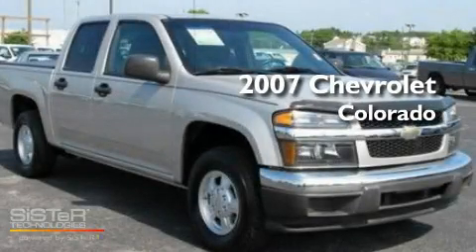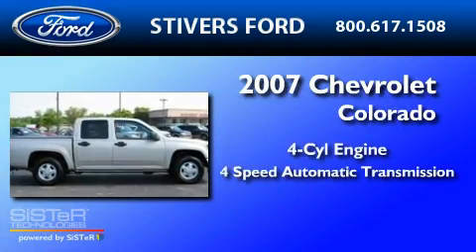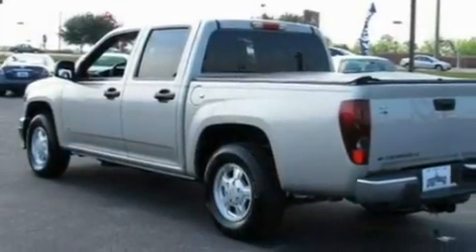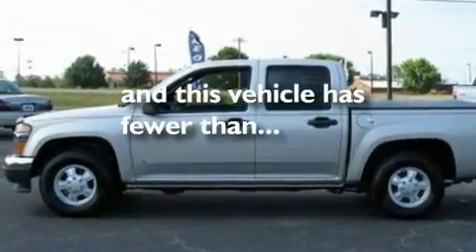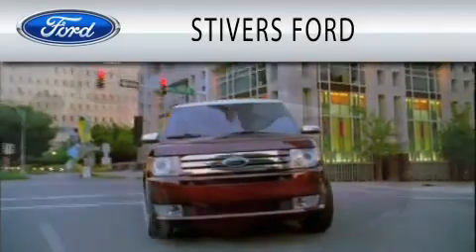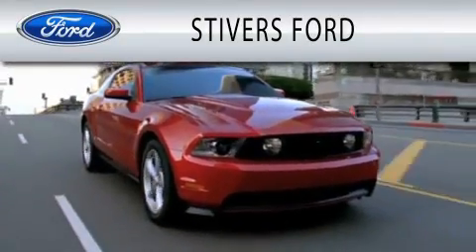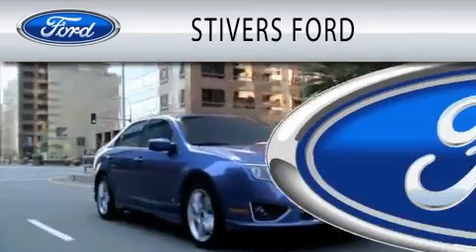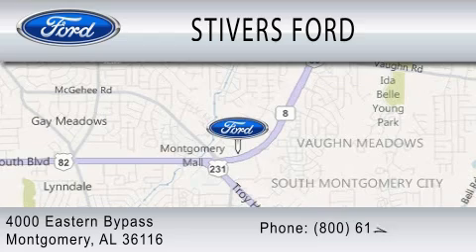2007 CHEVROLET COLORADO AL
Year : 2007
 Make : CHEVROLET
 Model : COLORADO
 Engine : 2.9L I4
 Trans . : AUTO 4SPD
 Exterior : SILVER BIRCH METALLIC
 Miles : 43,911
 Interior : BLACK
 Stock : BA95237A

 4000 Eastern Bypass
  , AL 36116